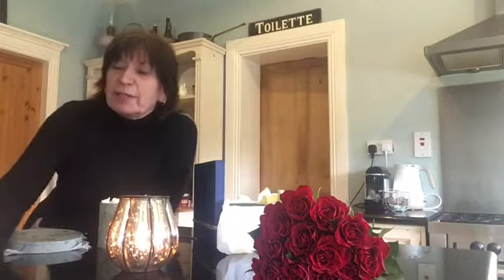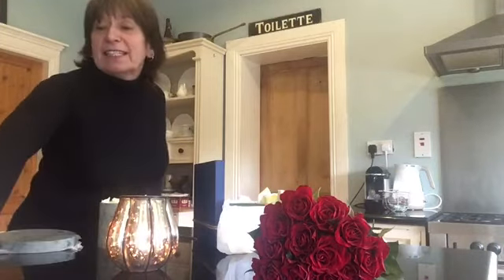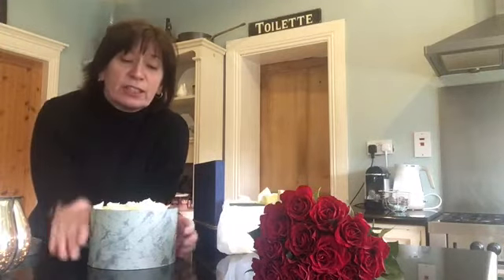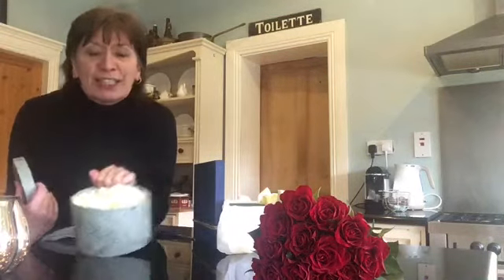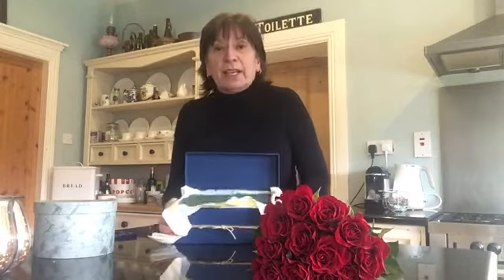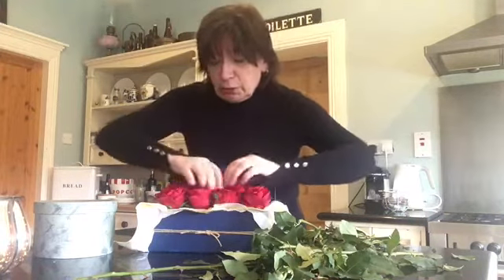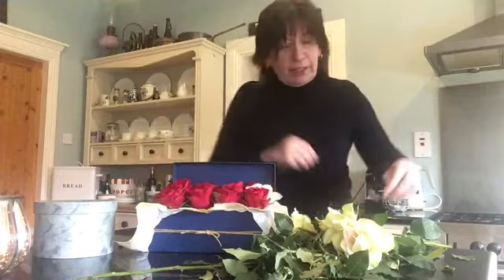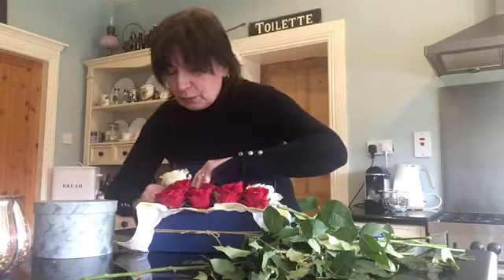Roses in a Box for Mothers Day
So Mothers Day, there's no need to spend a fortune to give your mother an expensive gift. Roses in a Box the perfect sophisticated gift. But Let me show you to make it simply and for a fraction of the cost. Your mother will love it and love it even more when she knows that you made it yourself.